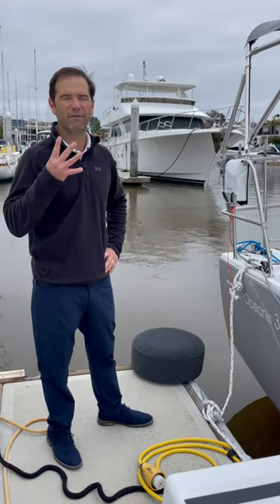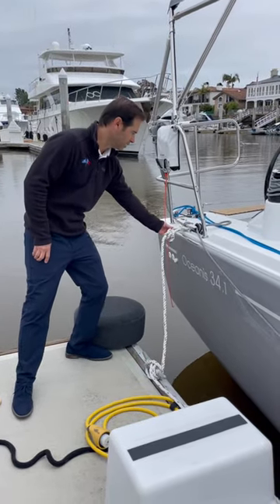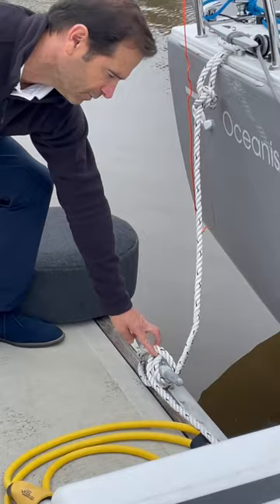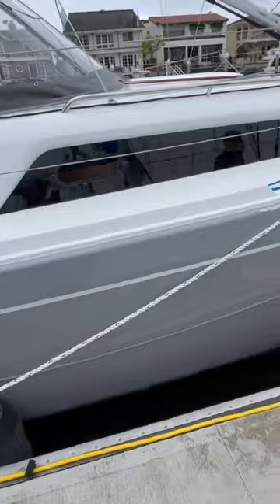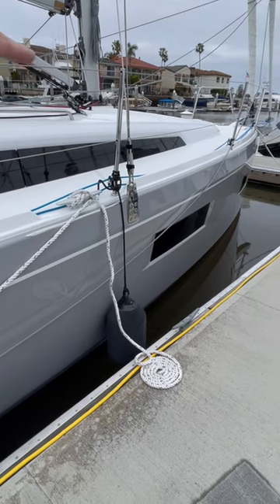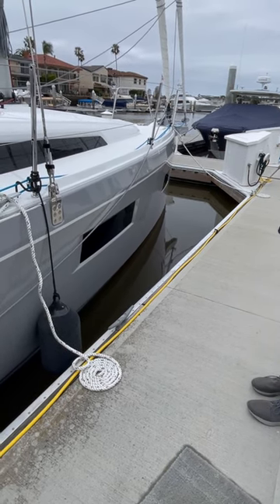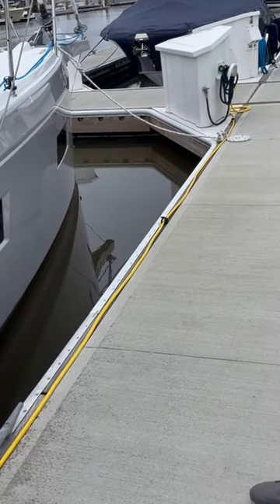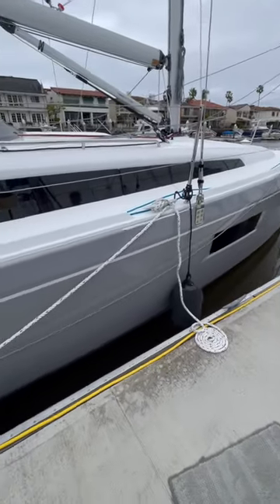How to tie up the boat with the dock lines